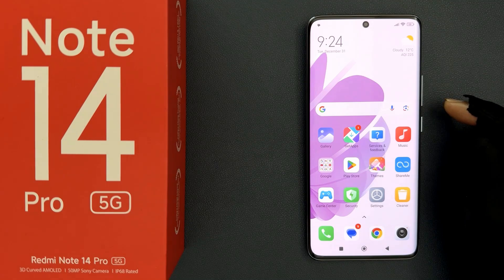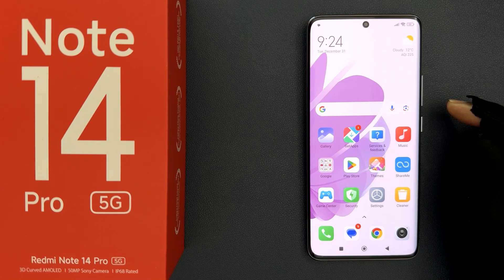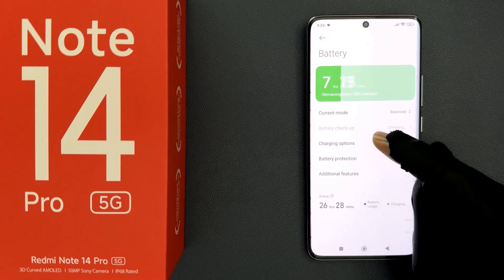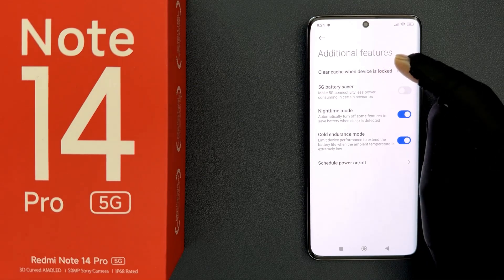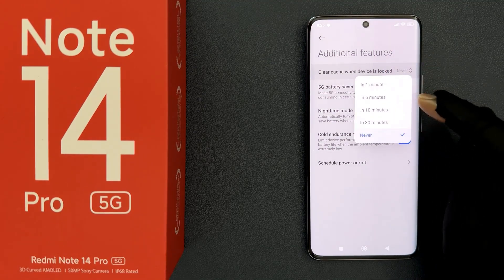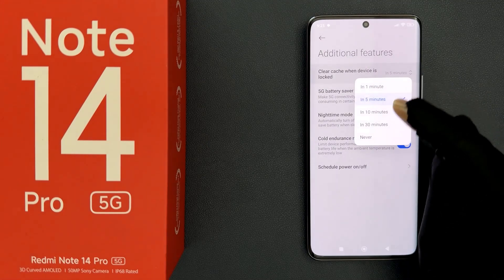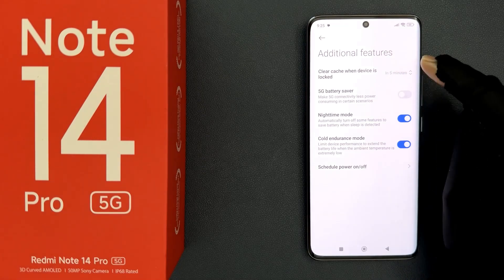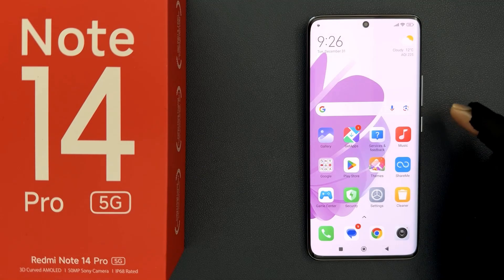How to Clear Cache When Device is Locked on Redmi Note 14 Pro 5G?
Hi guys, In this Video, I will show you "How to Clear Cache When Device is Locked on Redmi Note 14 Pro 5G."